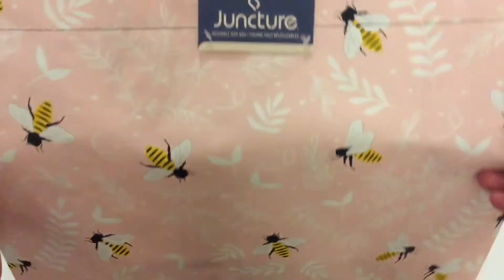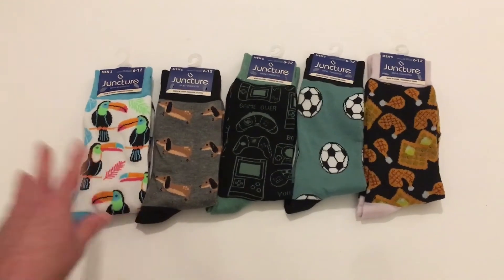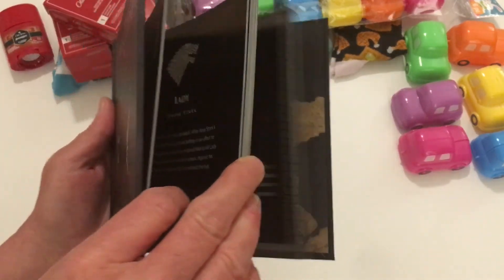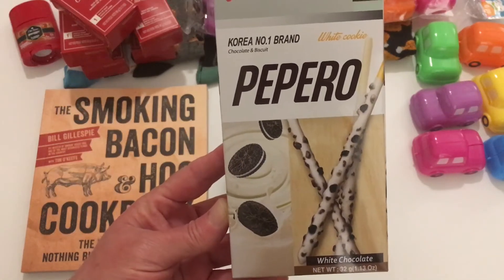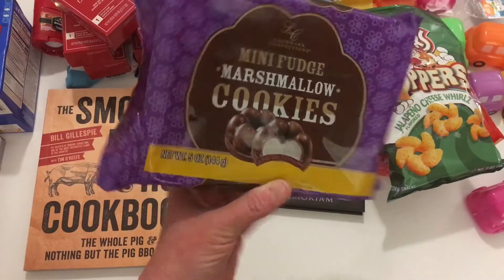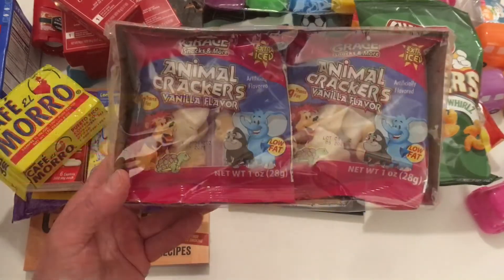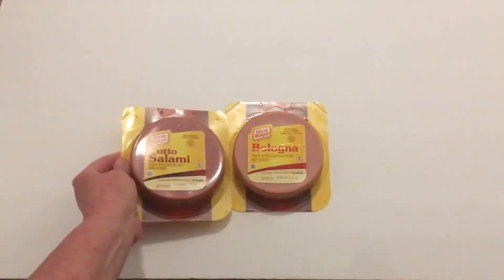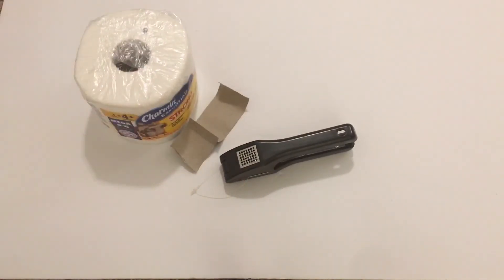💵 DOLLAR TREE HAUL 💵 | 🌲 NEW DOLLAR TREE FINDS 🌲